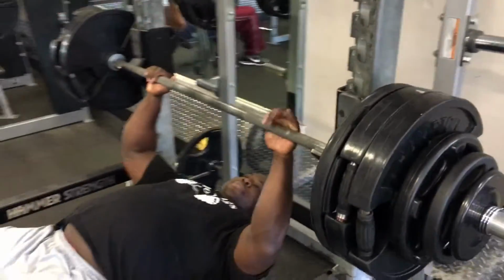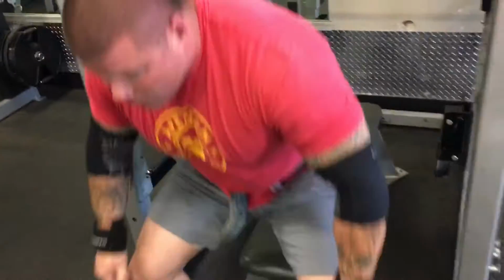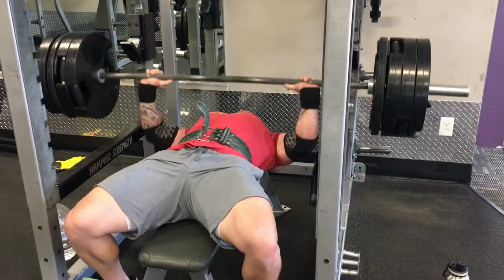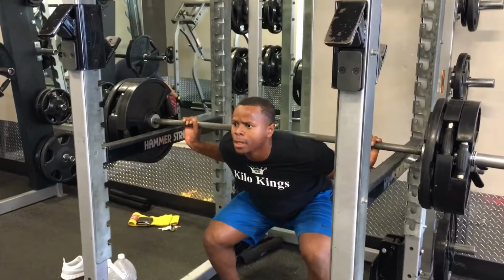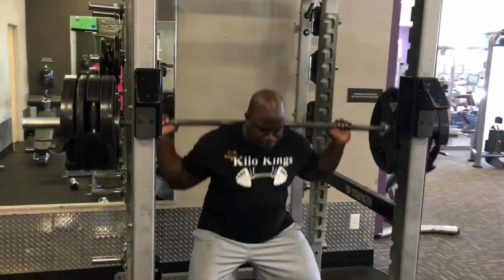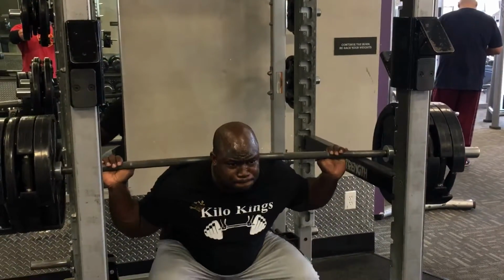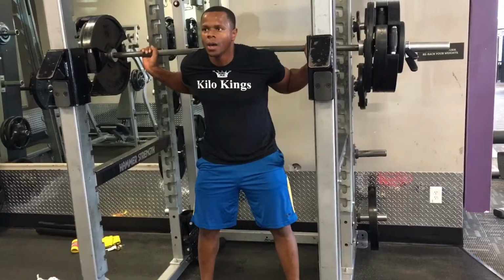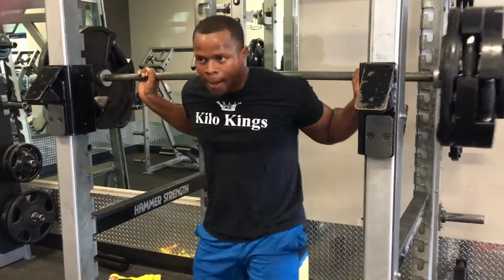Road To Worlds Vol 2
Bench Day with Kilo Kings. Closing up Week 2 of Meet Prep